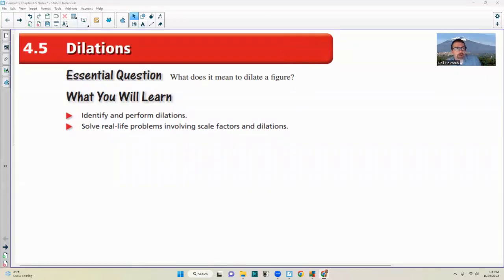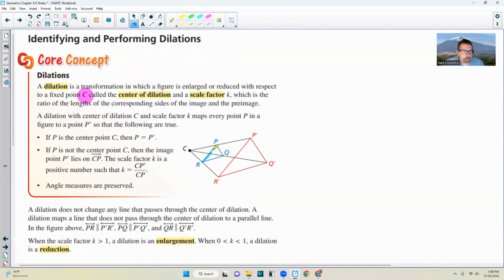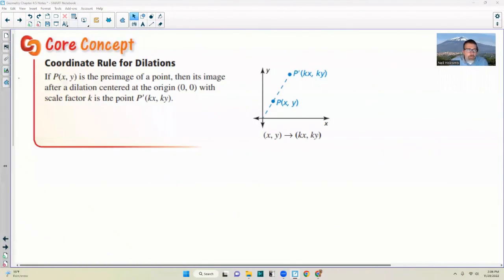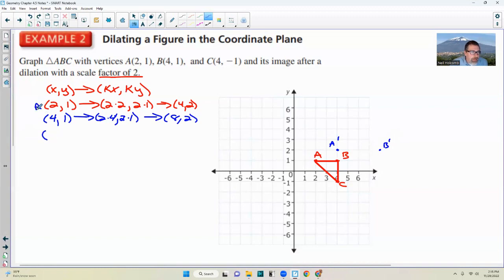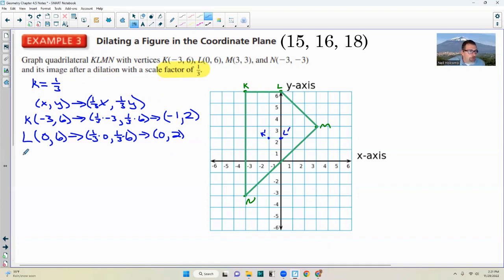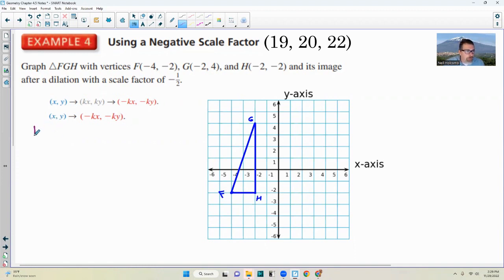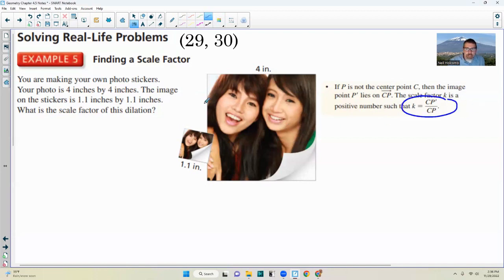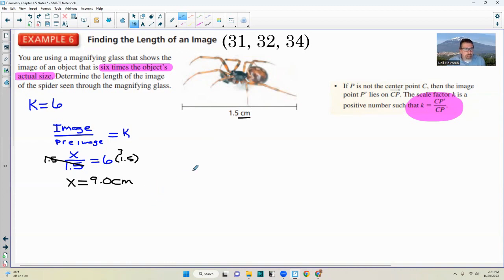Geometry Chapter 4.5 Video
Dilations@math
Dilations@math